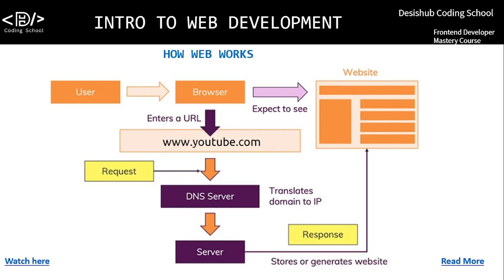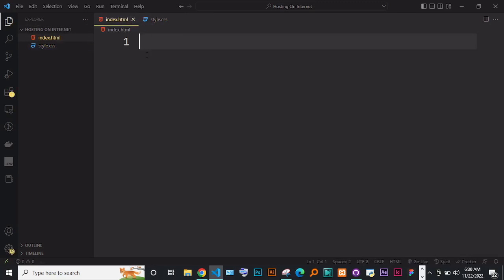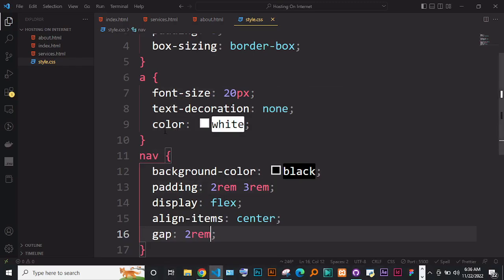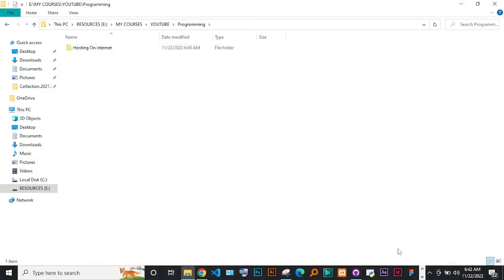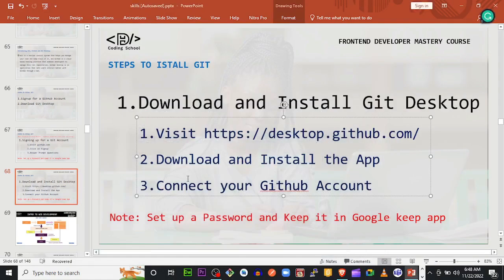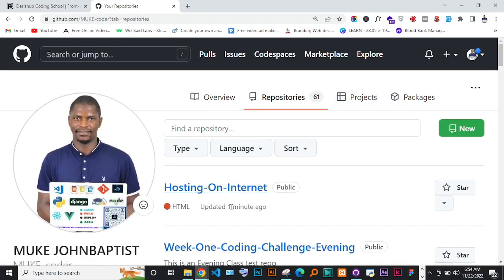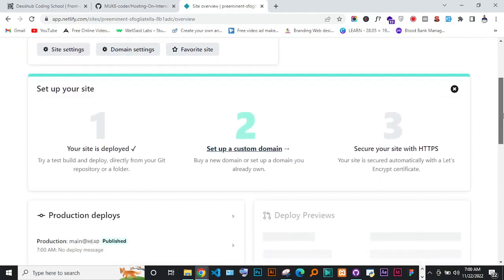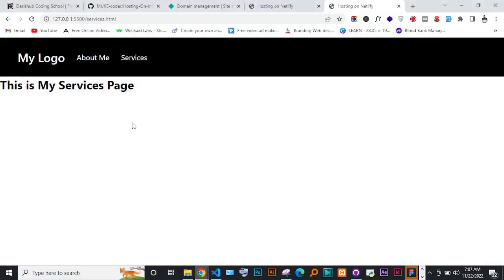How to host a website using Netlify and Github for free - Complete Netlify Tutorial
In this video, we will learn How to host a website using Netlify and Github.

Open an account on netlify: netlify.com